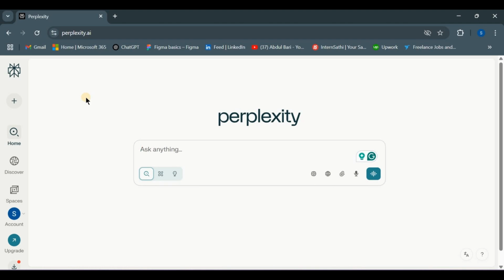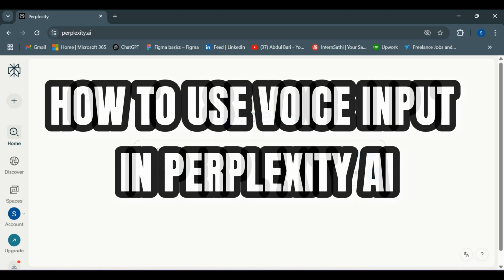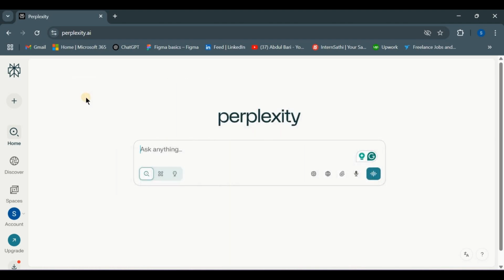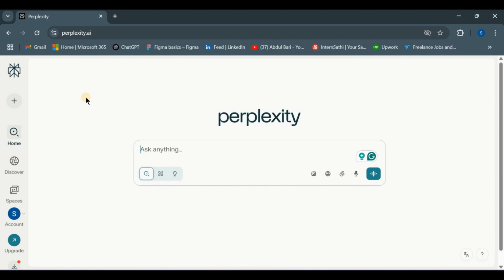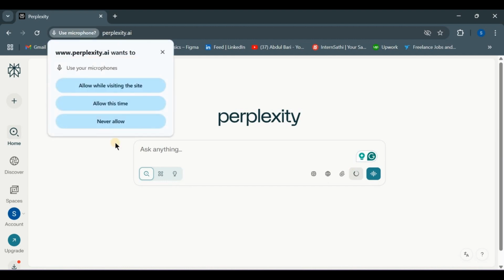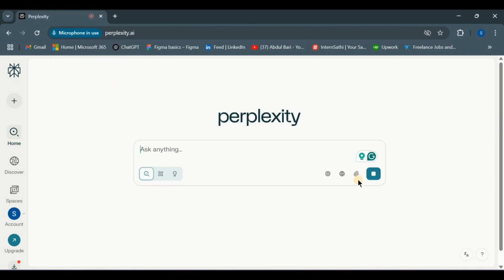How to Use Voice Input in Perplexity Ai 2025?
Perplexity AI offers a convenient voice input feature that allows users to interact with the AI assistant using speech. This feature enhances the user experience by enabling faster and more natural queries through voice commands.

Voice input is primarily available on mobile devices, making it easier to get information hands-free. Staying updated on app permissions and settings ensures smooth use of this functionality across supported platforms.